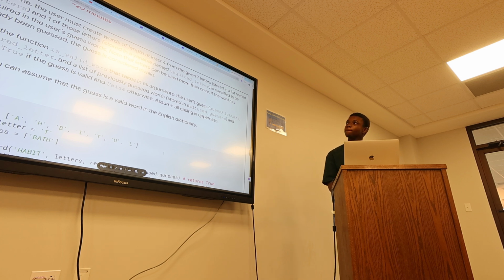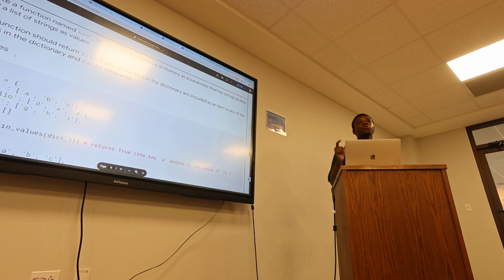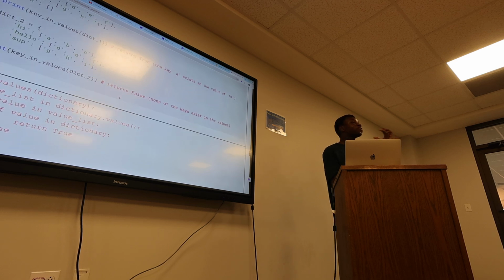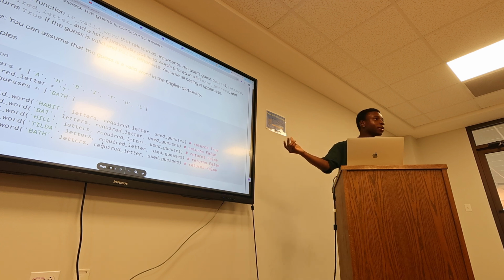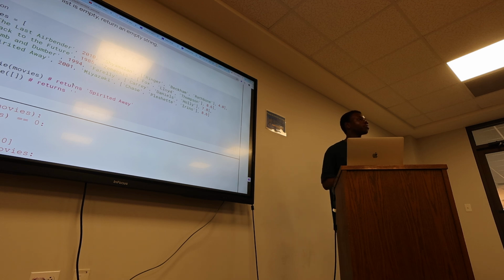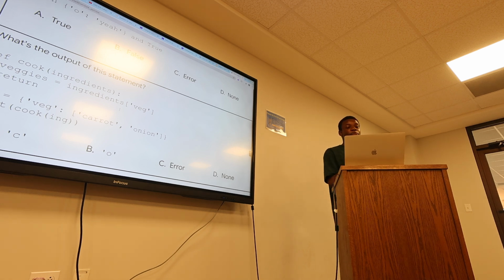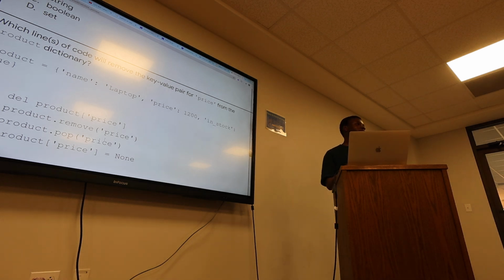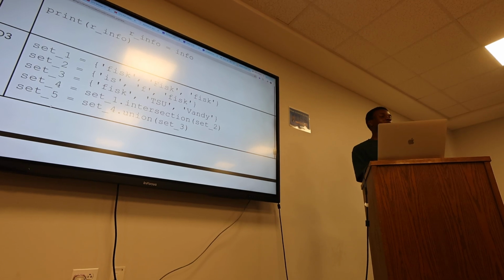Lab: Midterm Exam 2 Review (Benjamin)